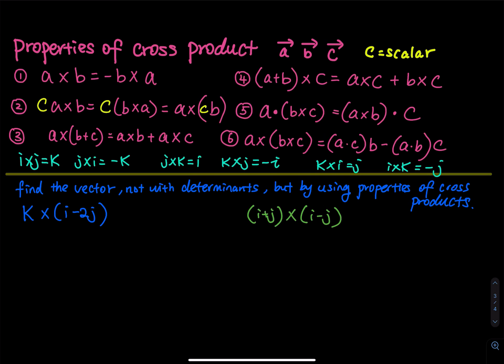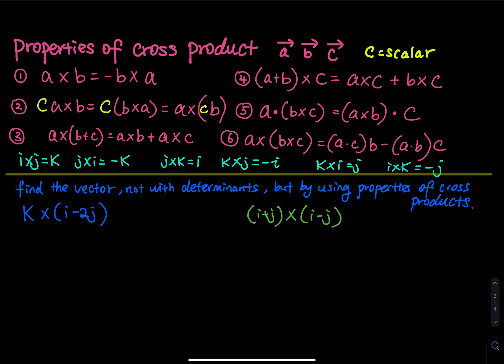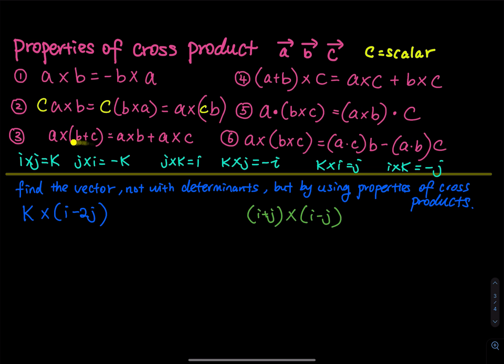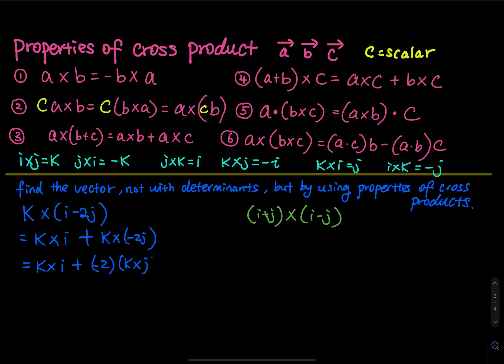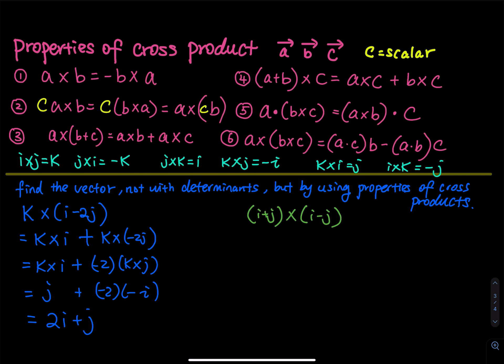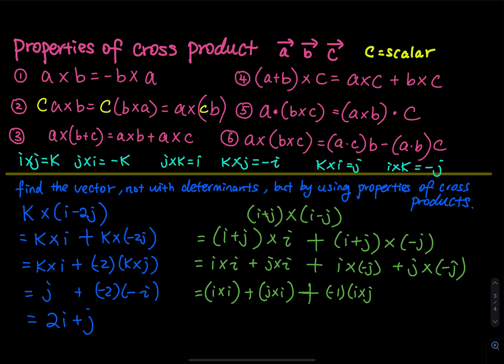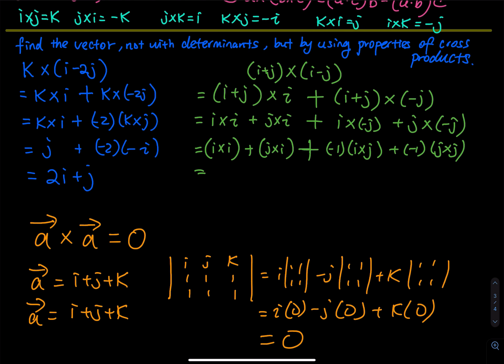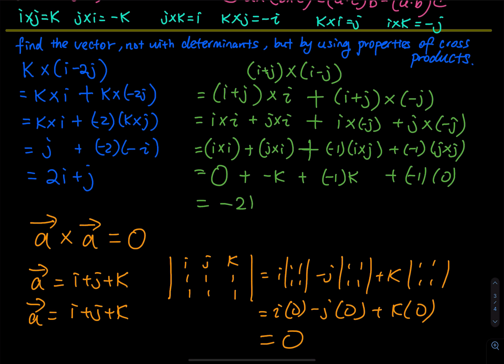12.4 Part 2: Properties of Cross Product | Integral Calculus